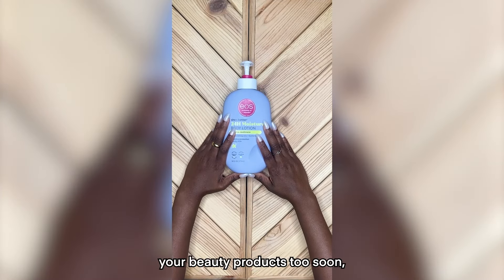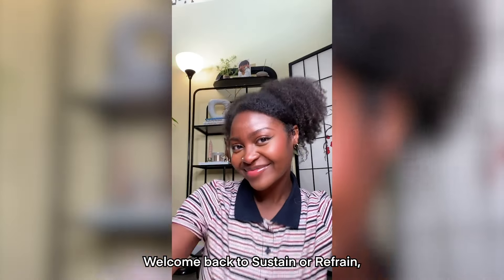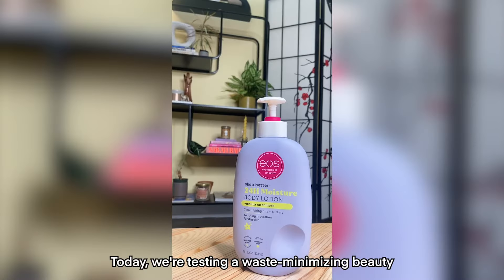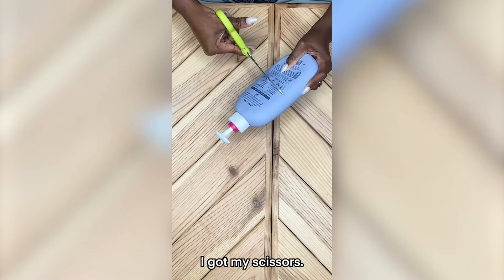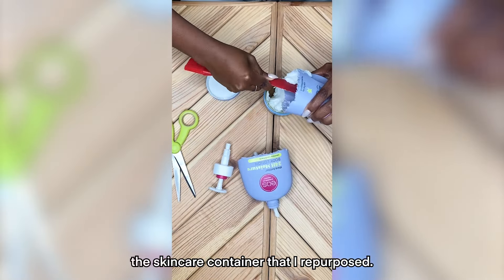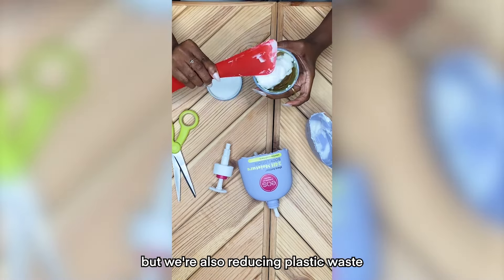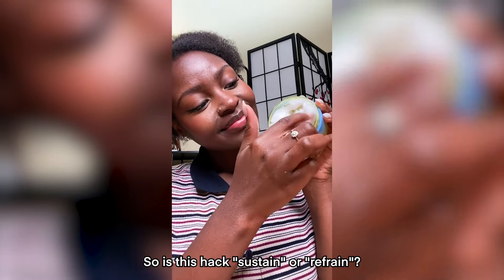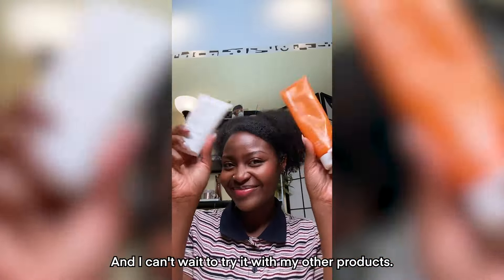Use every last drop of your favorite beauty products with this hack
We're testing out whether cutting open your seemingly empty beauty products can help you get more out of every bottle you buy.